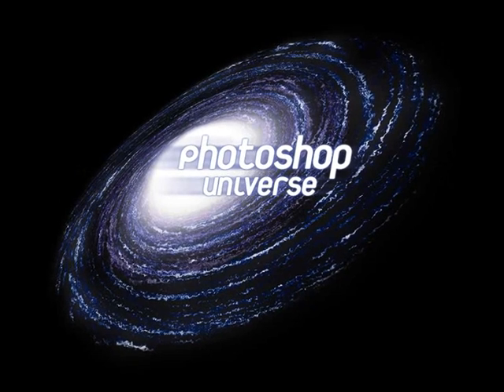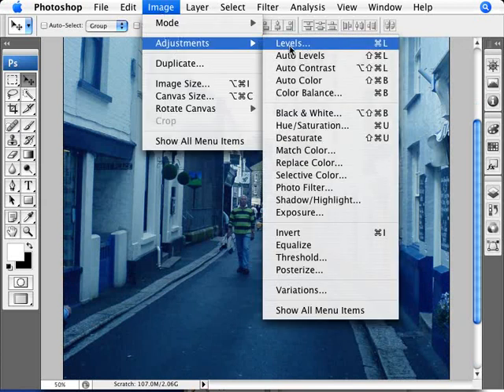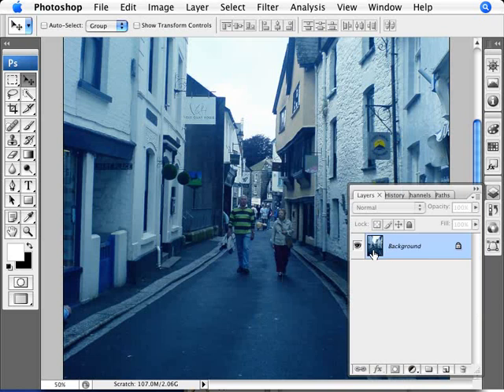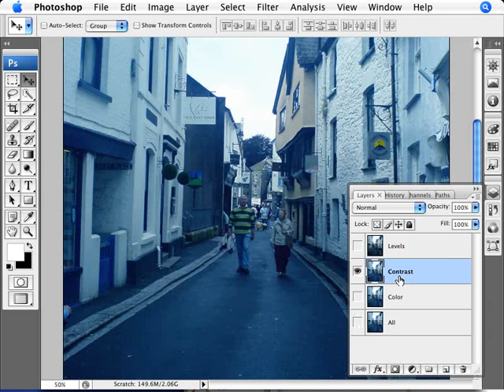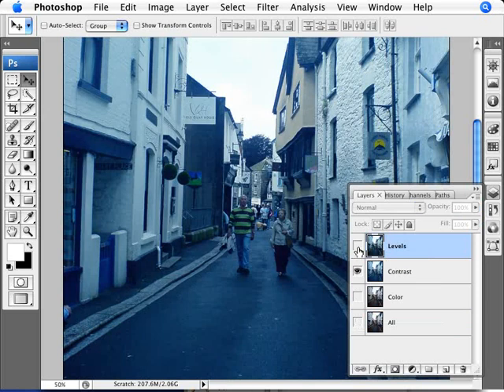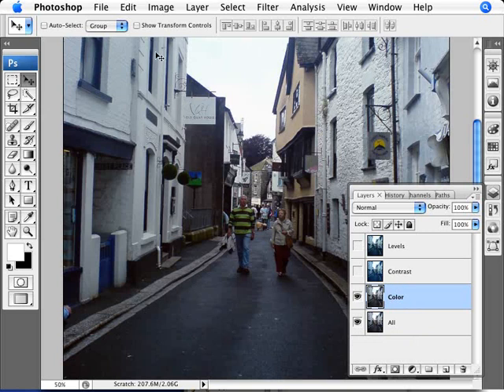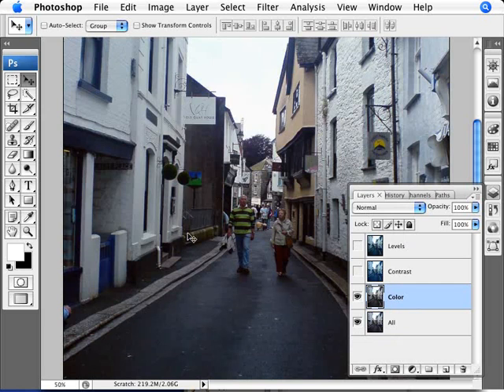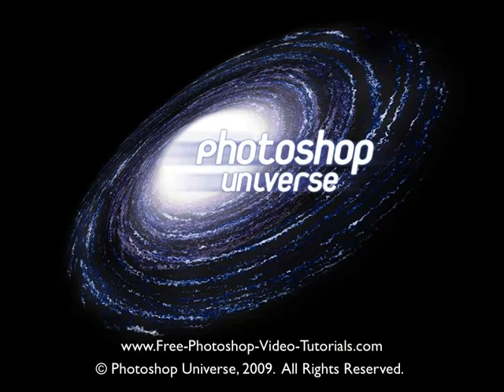Learn Photoshop - All About Auto Adjustments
Learn the key differences between each of the three auto adjustments available in Photoshop. We cover which adjustment to rely on and why applying every option is not the smart way to work.